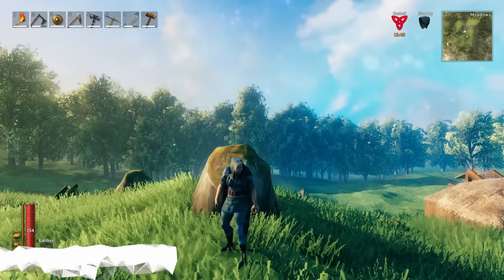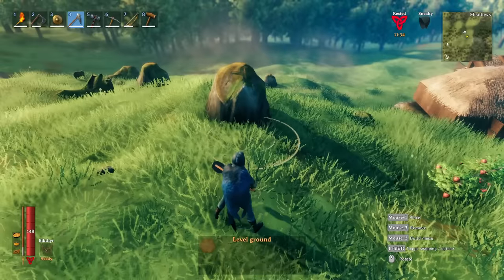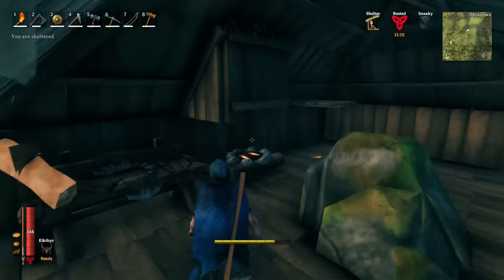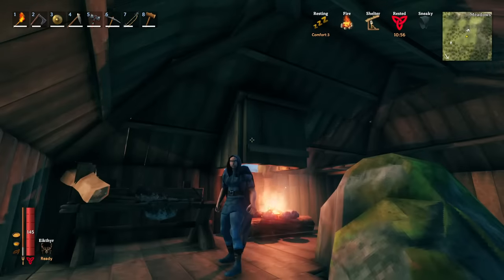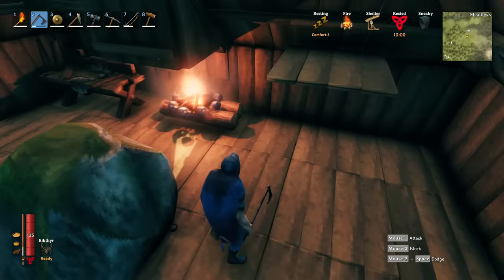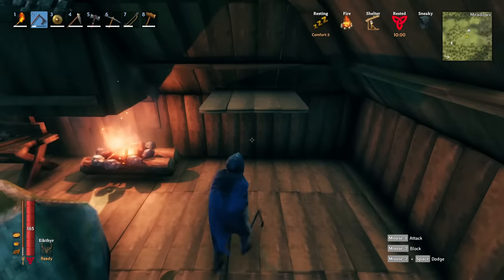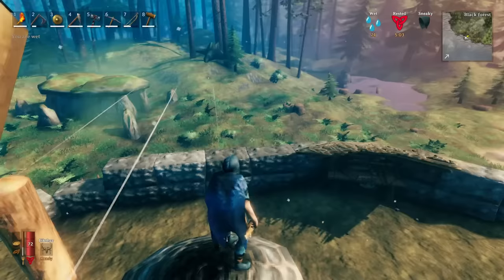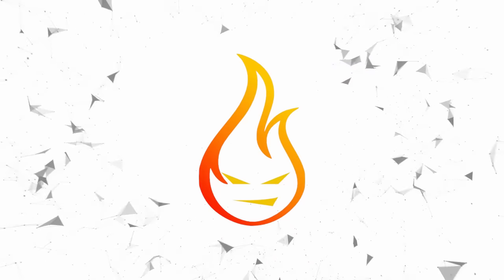Level Stats Easy And Fast Valheim Guide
In this Valheim guide, we talk about how to level your skills or stats fast and easy.